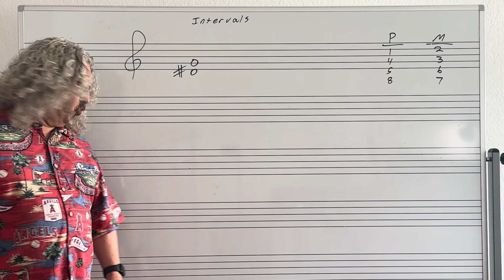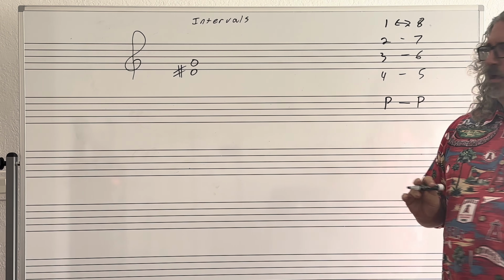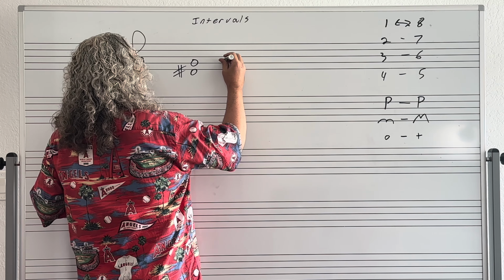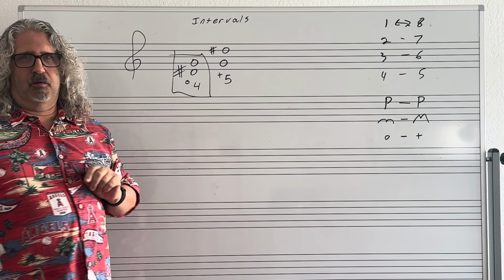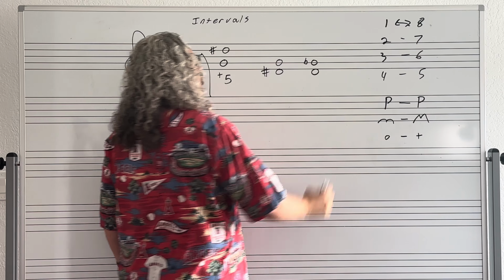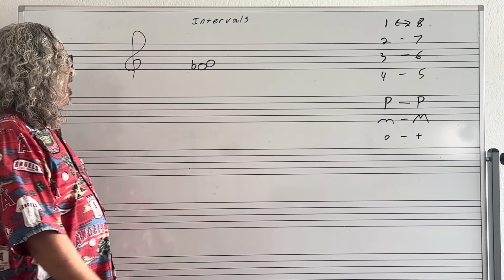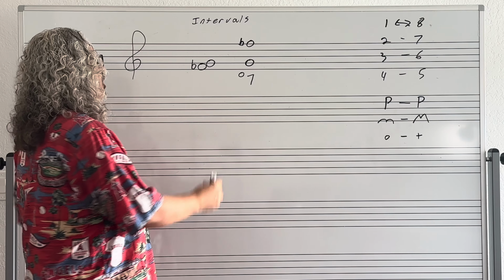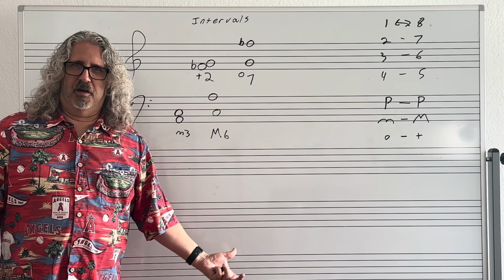Inversions of Intervals